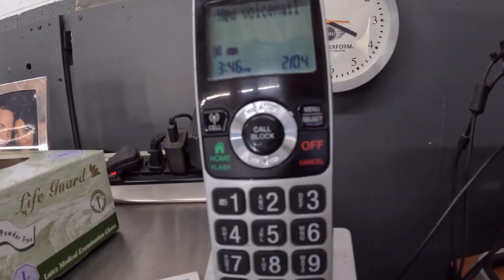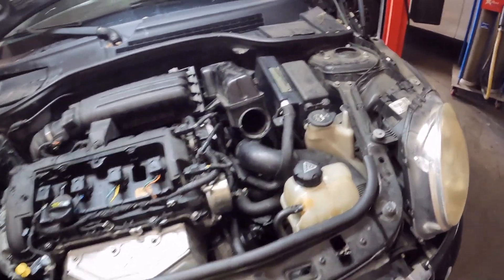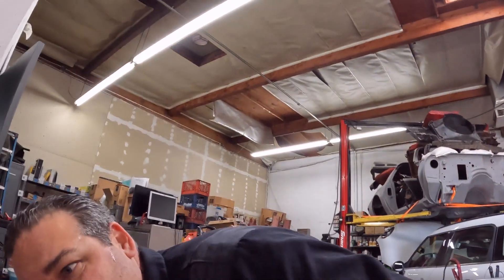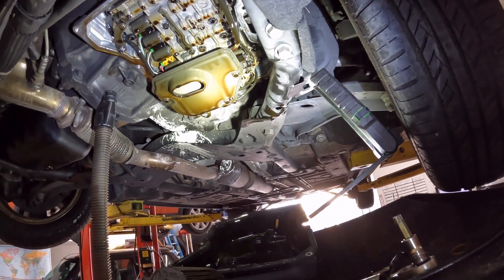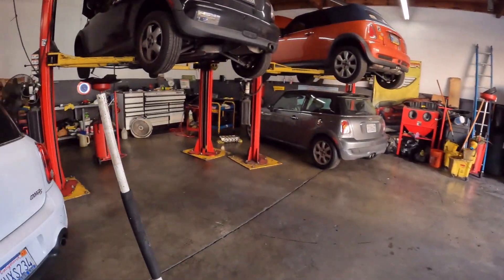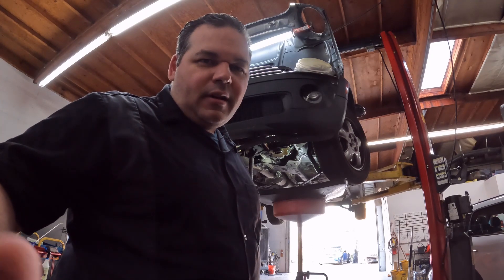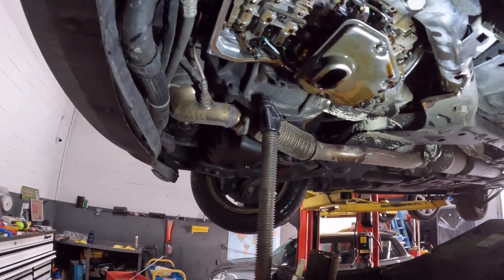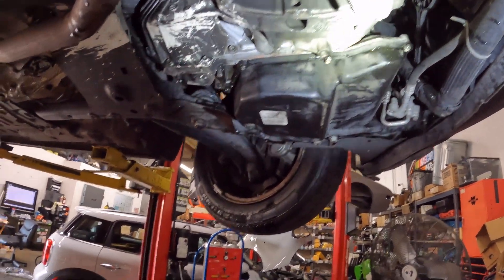Mini Cooper Transmission S2 Solenoid replacement